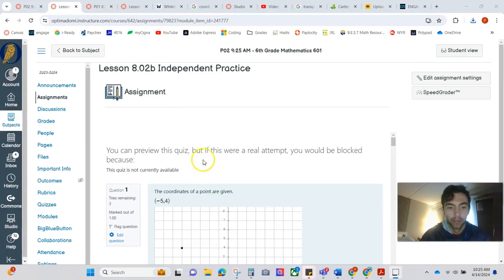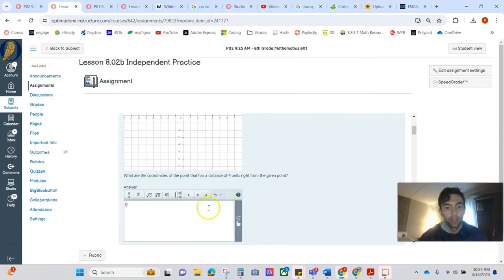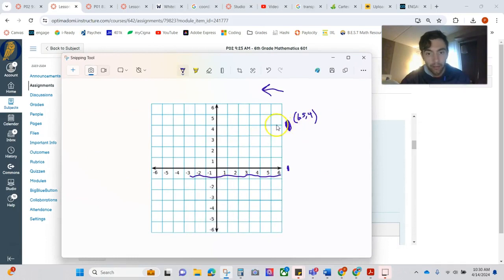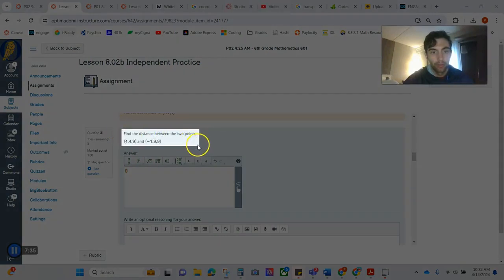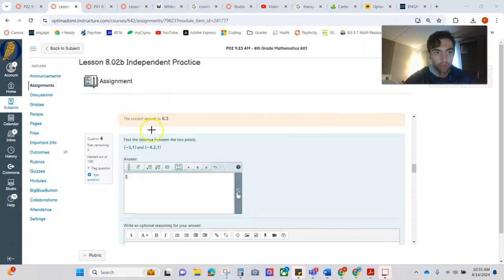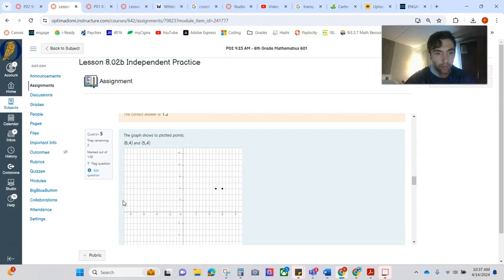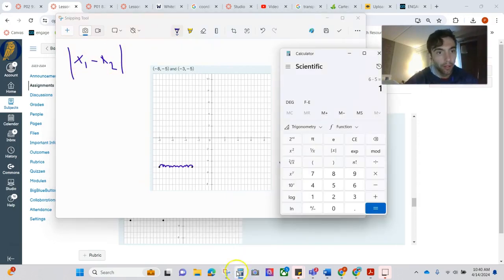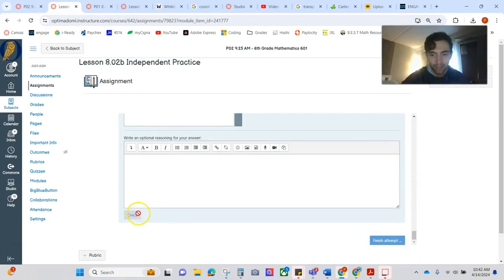Finding the Distance with Same y-coordinate (8.02b Independent Practice, 6th Grade)